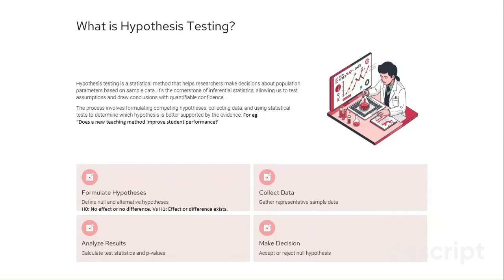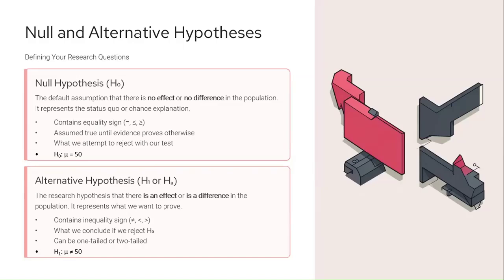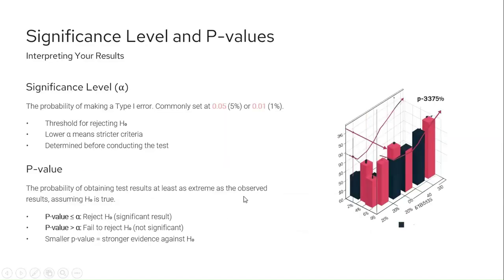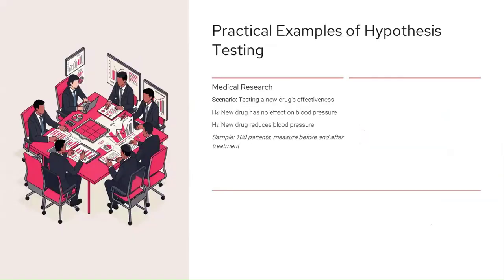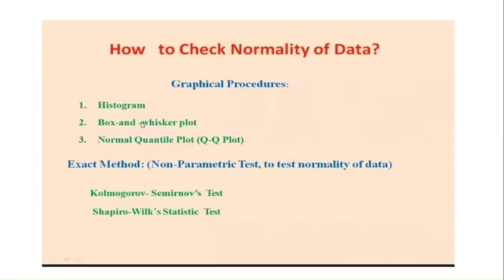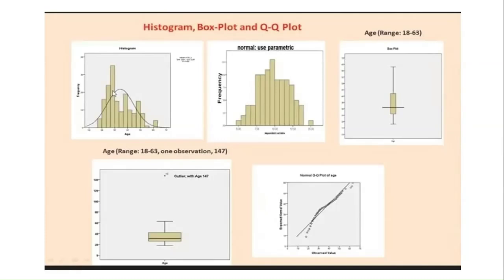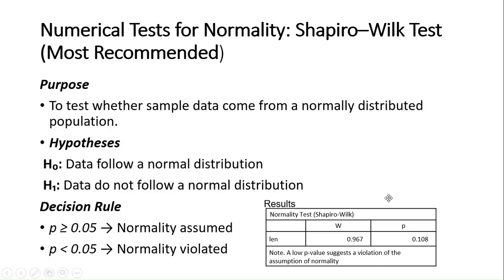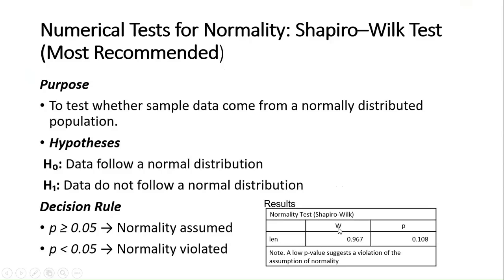Hypothesis Testing in Jamovi: From Theory to Interpretation and Shapiro–Wilk Test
• hypothesis testing basics
• p-values
• errors
• normality
• Shapiro–Wilk in Jamovi